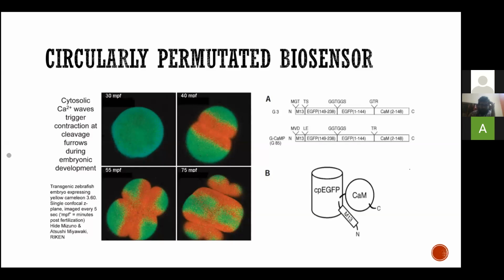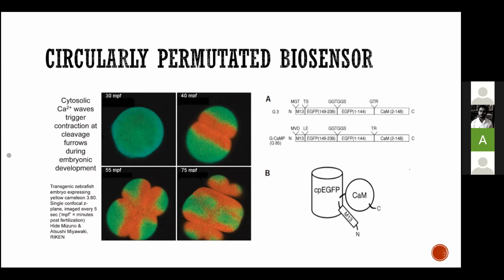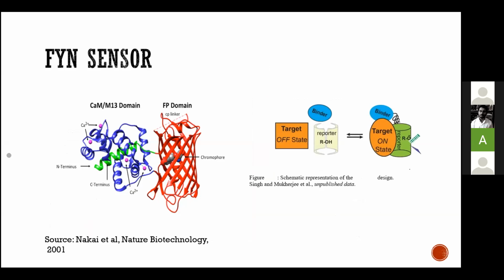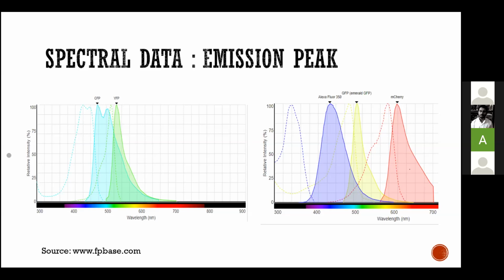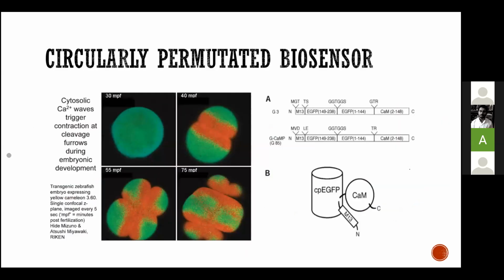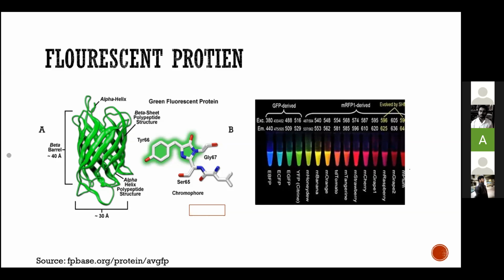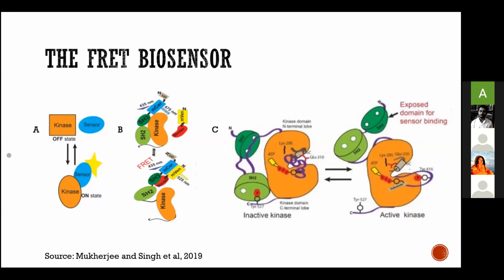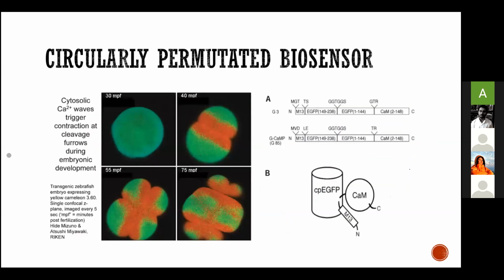A Study of Fyn Kinase: Dripping in Fyn-nesse Part-2 | ISERC I/O(14-06-2020) Talk By - Anwesha Naskar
ISERC I/O is a weekly organized seminar at ISERC in which students of ISERC share their knowledge with others.

This week I/O was given by Anwesha Naskar, 5th year chemistry major student at ISERC.